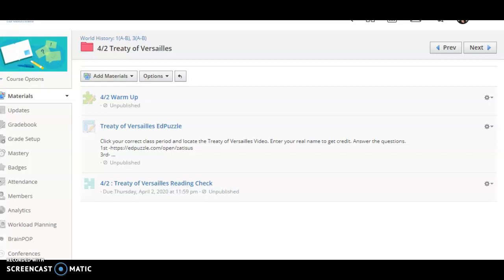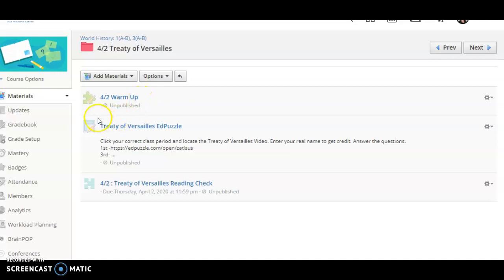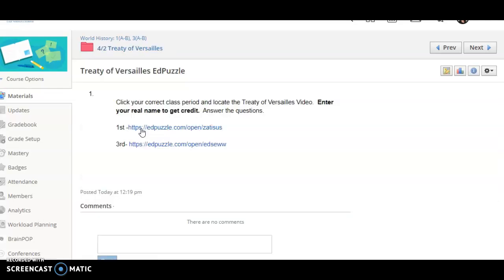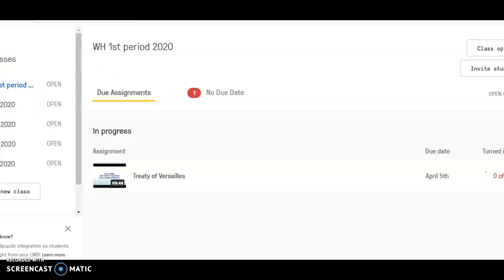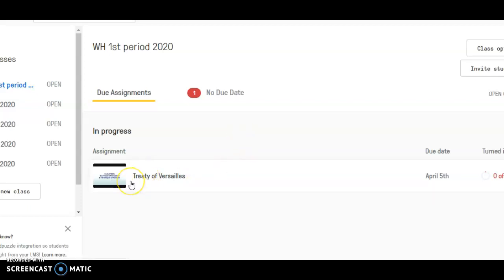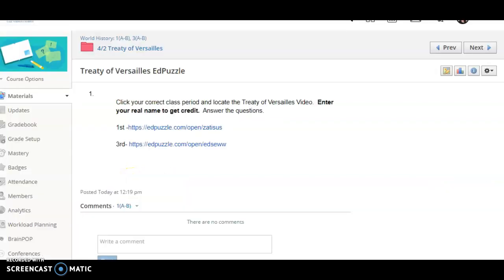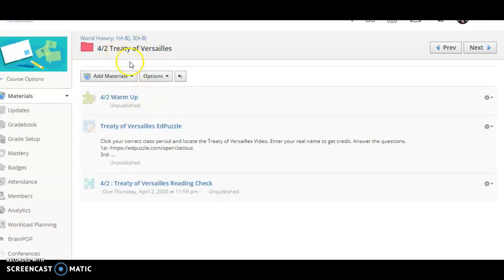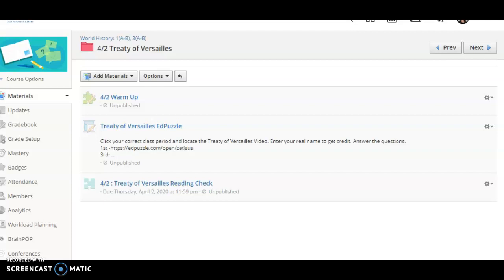4/2 WH AGENDA